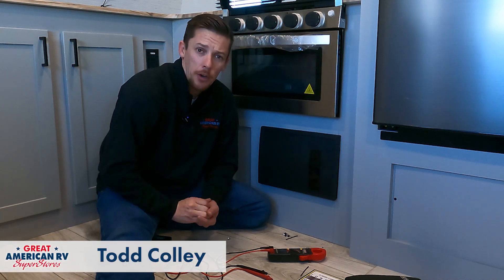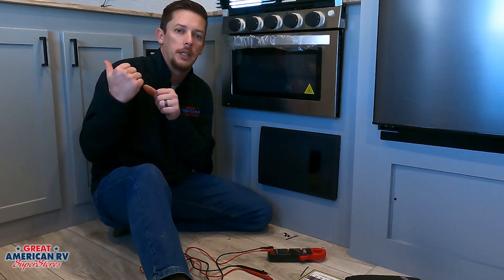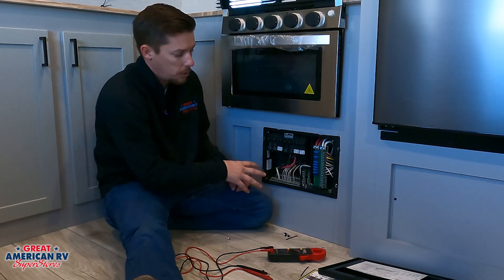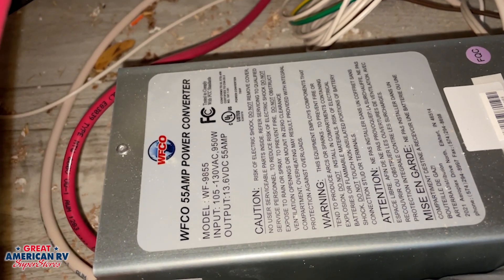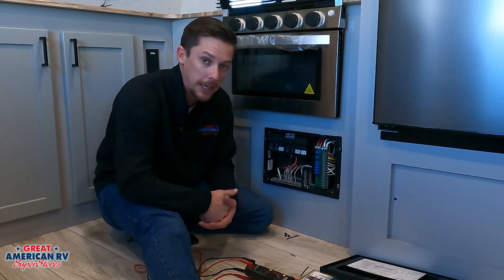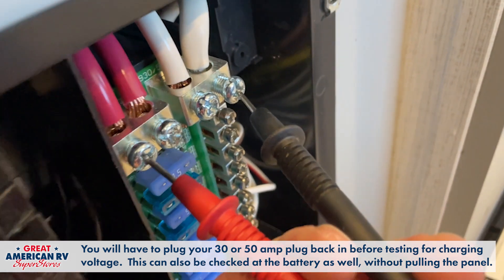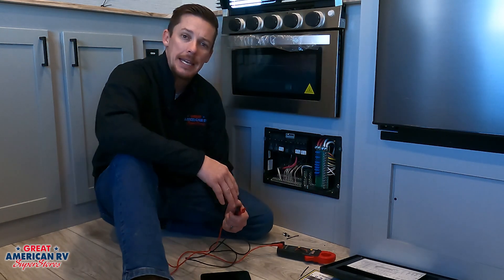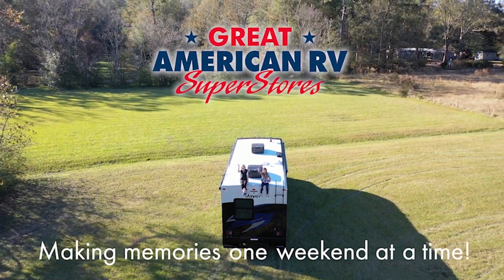What is an RV convertor and how do I test it for operation?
What is an RV convertor and how do I test it?  Find out here as Todd Colley provides another Helpful Hack from Great American RV Superstores.

• Hammond, LA
• Columbus, MS
• Hattiesburg, MS
• Tupelo, MS
• Calera, AL
• Grand Bay, AL
• Heflin, AL
• Huntsville, AL
• Defuniak Springs, FL
• Memphis, TN

For more RV tips, tricks, and manufacturer information, check out the Helpful Hacks page on our

Or check out the full video playlist here:

 • Hap's Helpful Hacks